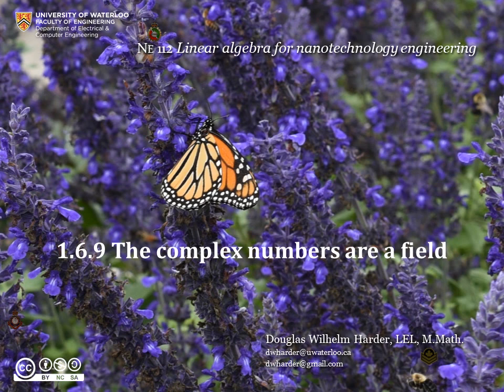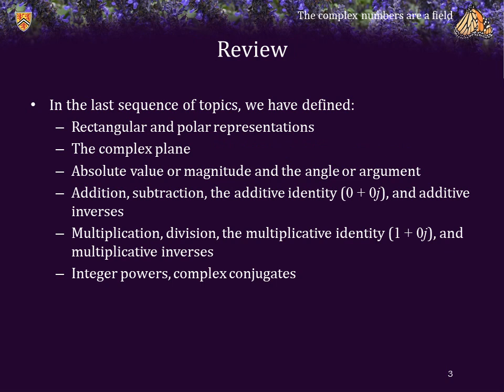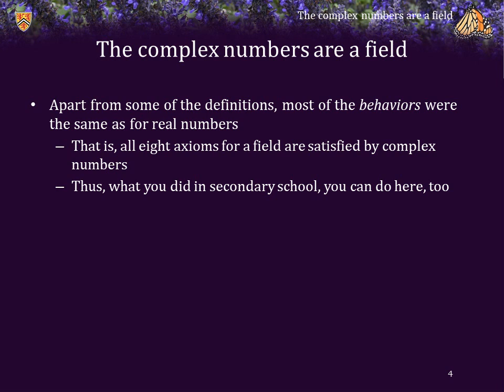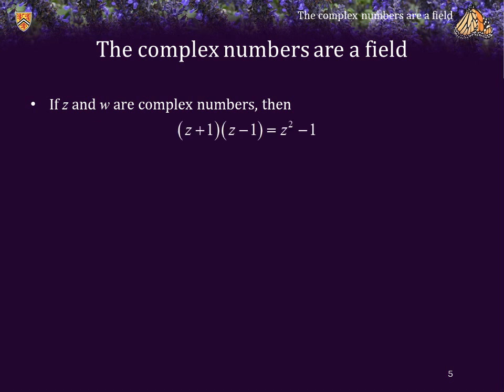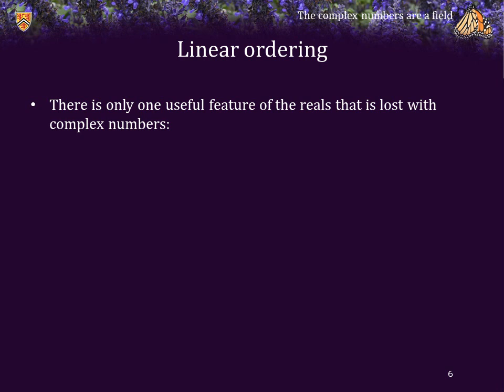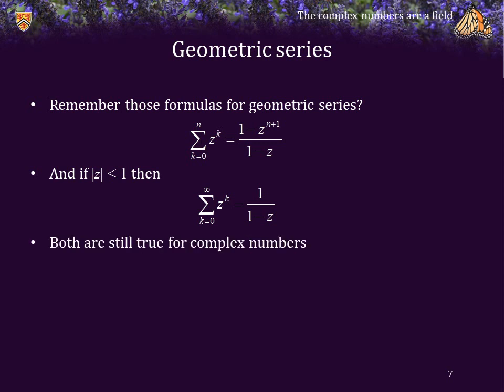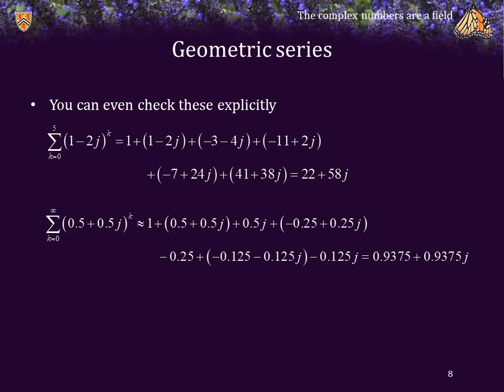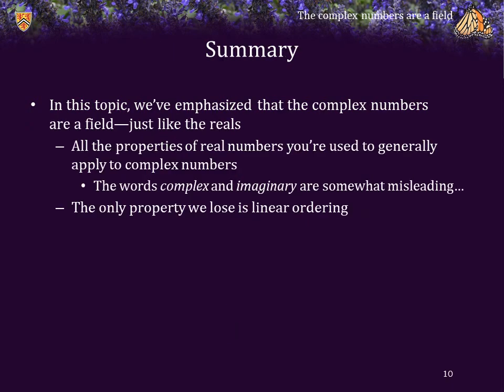1.6.9 The complex numbers are a field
After having demonstrated all the operations on complex numbers, we conclude that they do form a field just like the real numbers, and they can be treated in a manner very similar thereunto. The only property lost is the linear ordering of the real numbers.